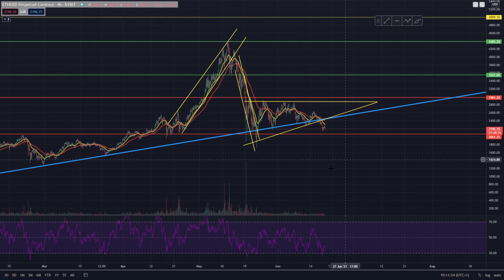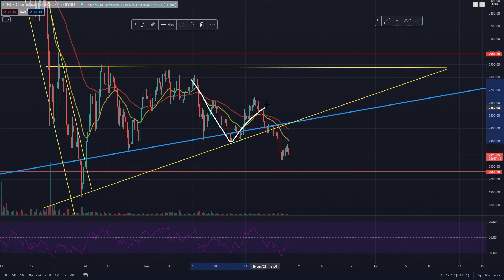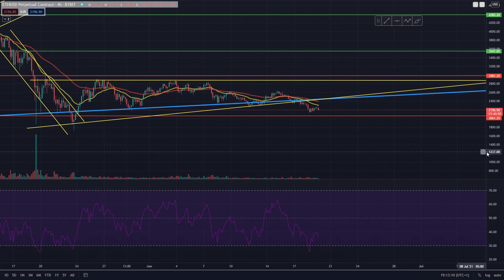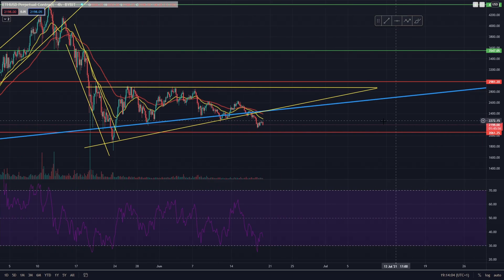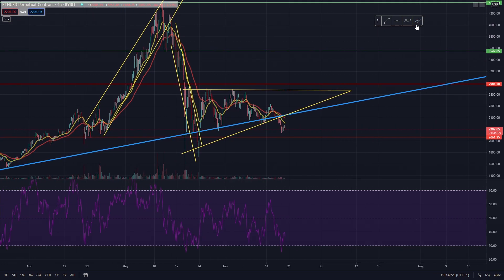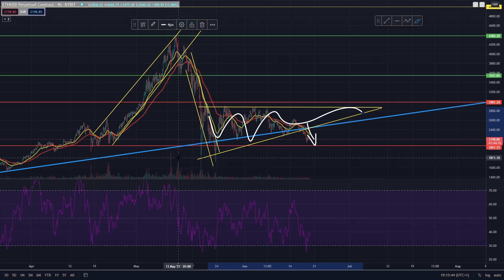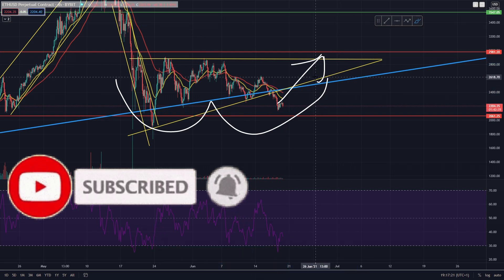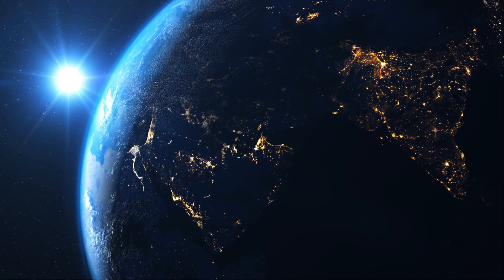ETHEREUM BOUNCE SOON!? | ETH PRICE PREDICTION 2021 | ETH TECHNICAL ANALYSIS